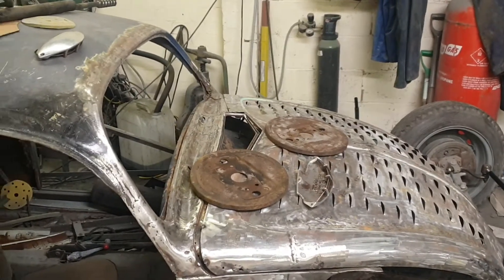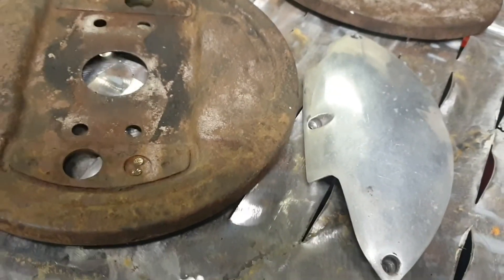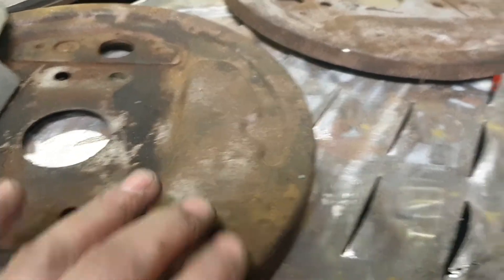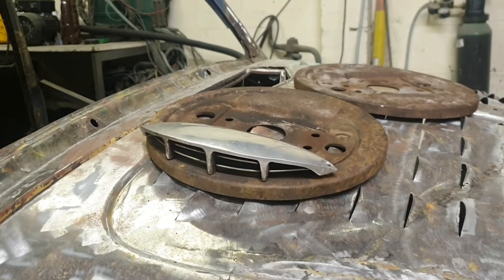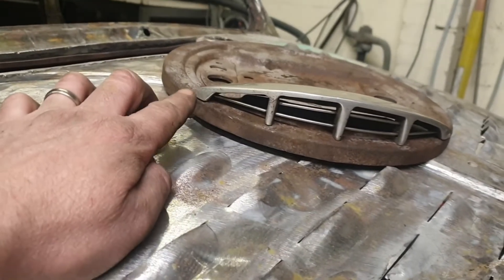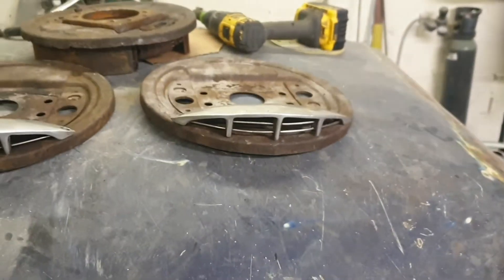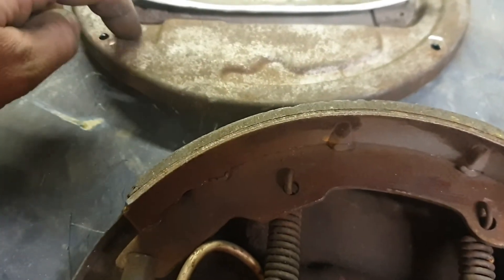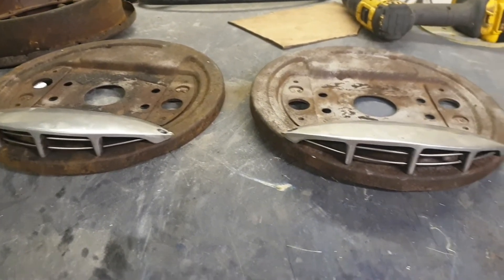Volksrod rover v8 PT 41 update front brakes scoops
Briz scoops cut up to fit split brake drums